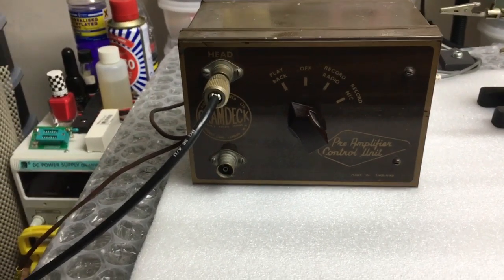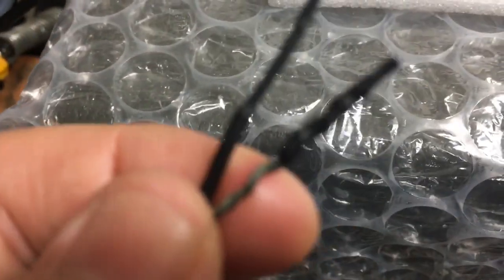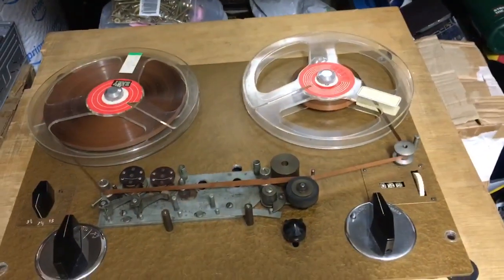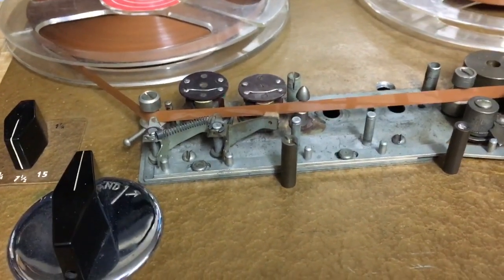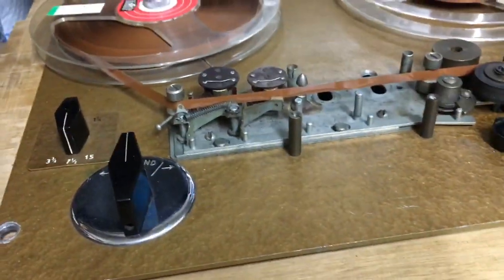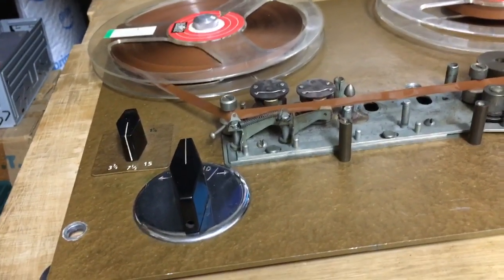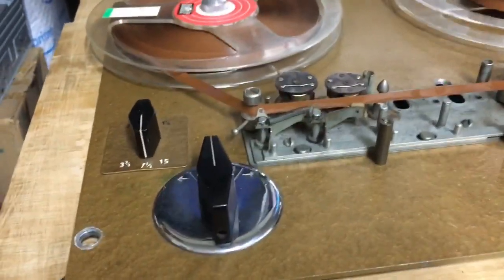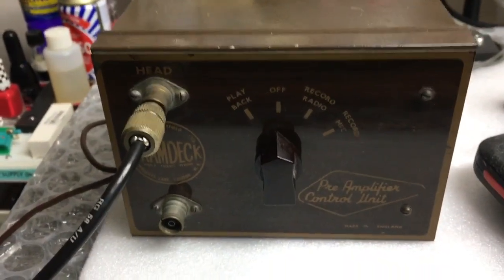Another update on the rebuilt Gramdeck pre amp and Brenell Mark 5 Series 2 Test Deck